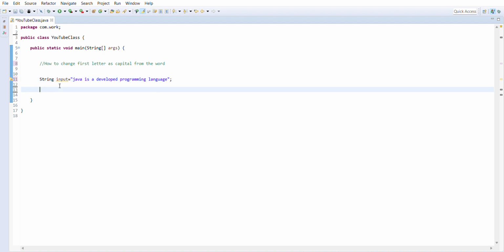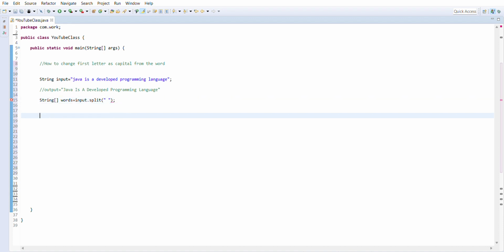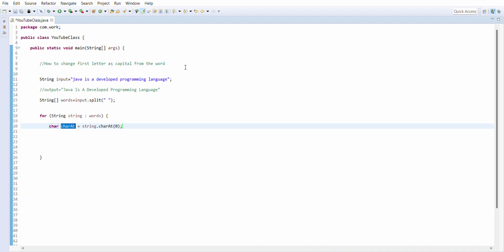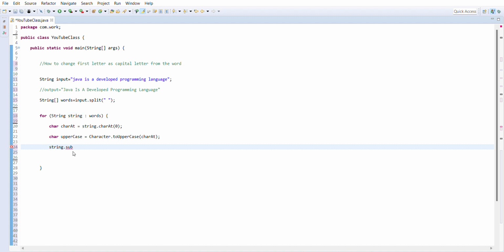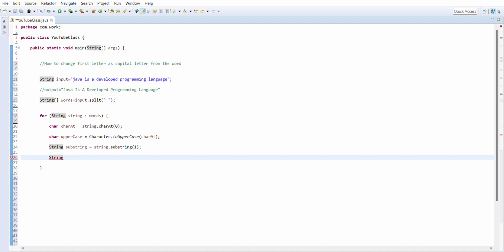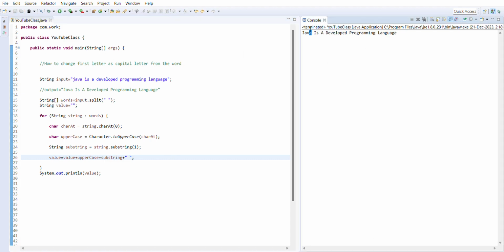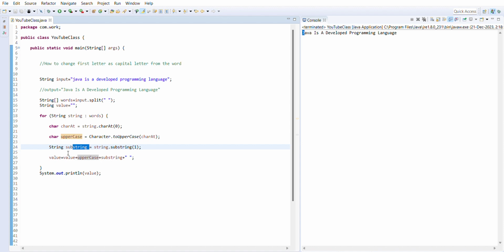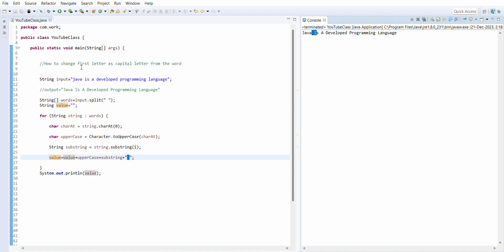How to change first letter as capital letter from the string